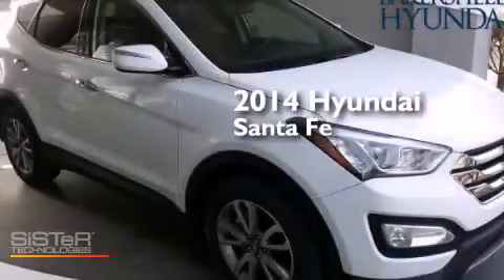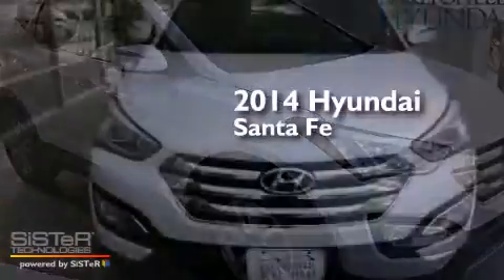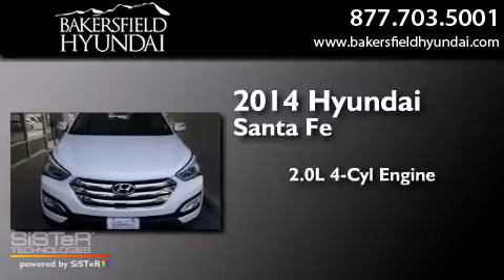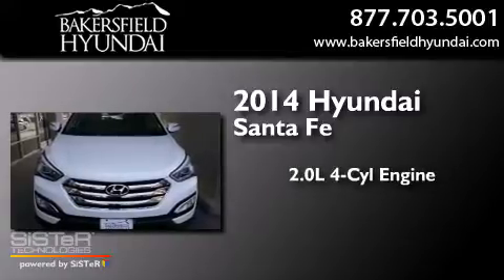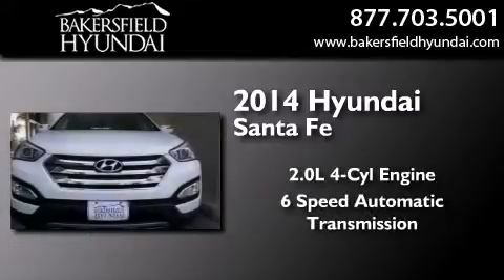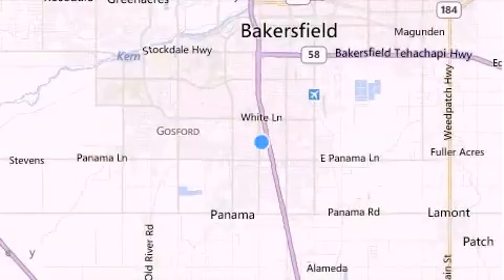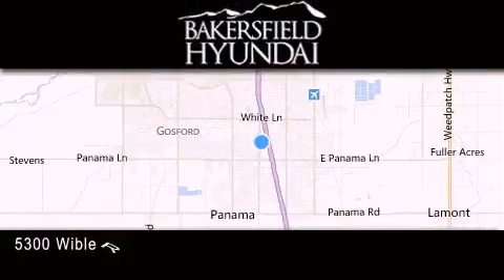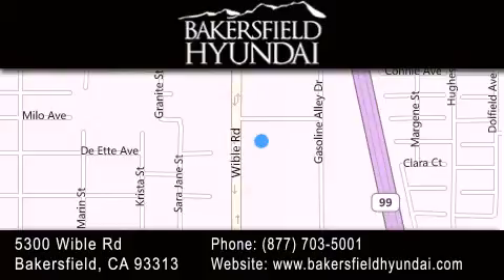2014 Hyundai Santa Fe Bakersfield CA 93313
We have been honored to serve the Bakersfield CA area , we promise that your experience at our dealership will exceed your expectations ! Year : 2014 Make : Hyundai Model : Santa Fe Engine : 2.0L I4 DGI DOHC 16V Turbocharged Trans . : Automatic Exterior : White Miles : 11 Interior : Black Stock : E0048 Bakersfield Hyundai 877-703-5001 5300 Wible Rd Bakersfield , CA 93313